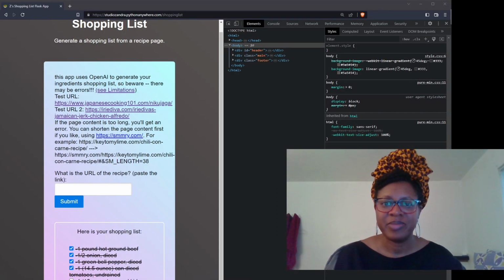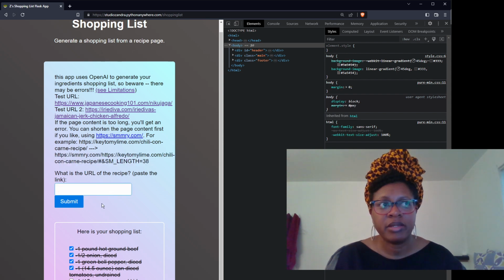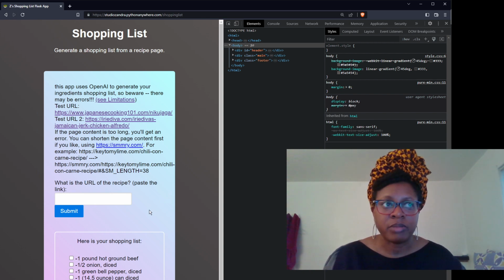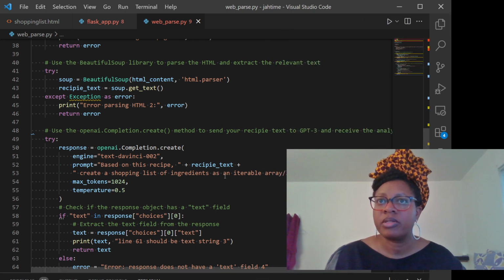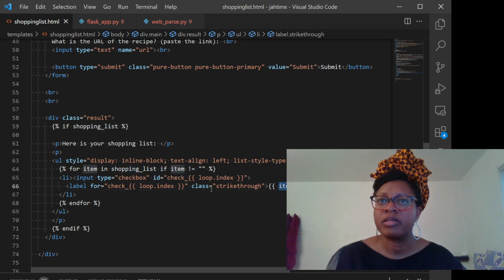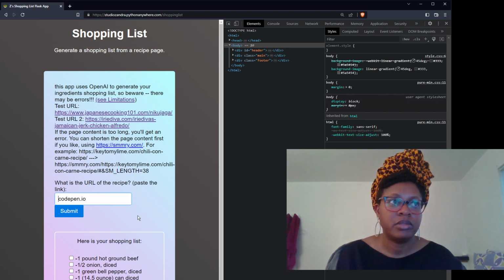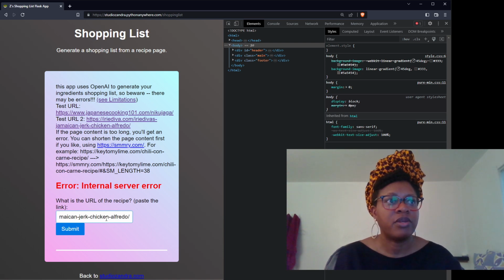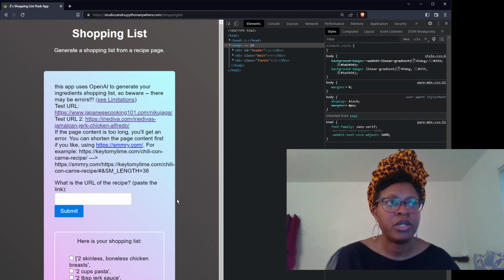using the OpenAI API to generate a shopping list from a recipe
I tried to take a video of a strange error but of course got a different response.